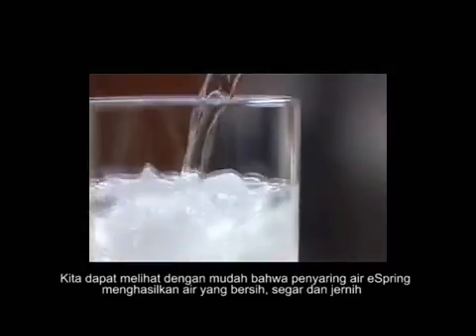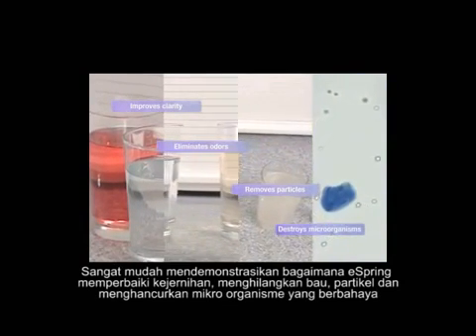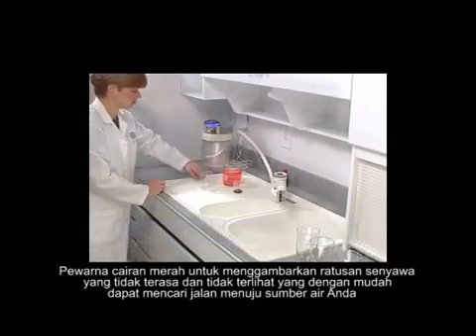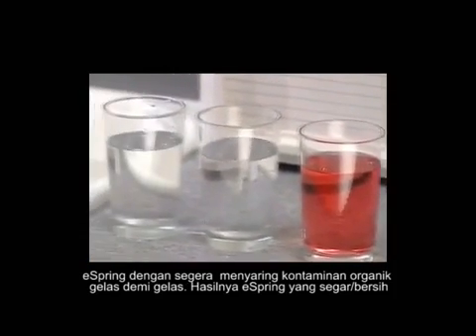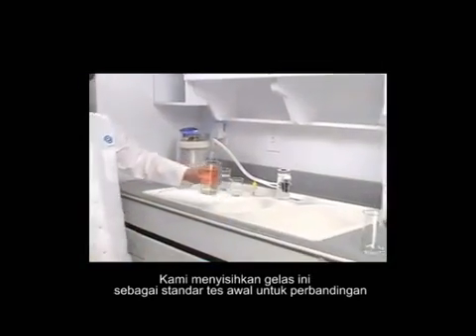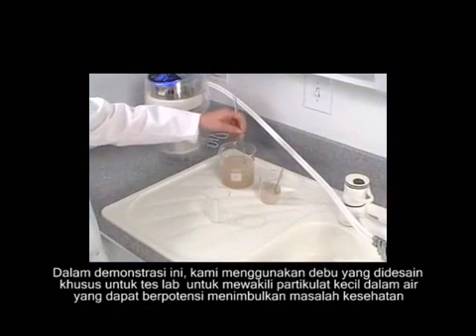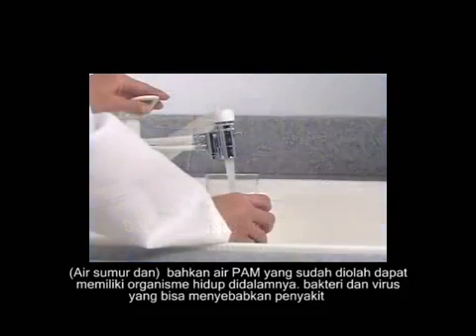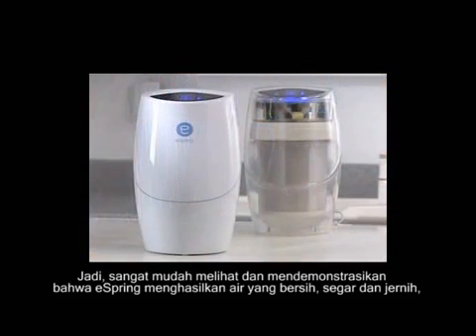Penyaring Air Minum eSpring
Apa resolusi di tahun 2018?

Apakah salah satu resolusinya untuk lebih sehat optimal di tahun 2018 ?

Untuk lebih sehat optimal, bisa dimulai dengan langkah sederhana yaitu memilih makanan dan minuman yang bersih dan sehat serta gaya hidup sehat setiap hari.

Saya mengajak teman-teman untuk melakukan survey sumber Air Minum dan Air Gallon di rumah.

1.Apakah air minum yang dikonsumsi setiap hari bersih dan sehat ?

2.Berapa harga 1 air minum gallon saat ini ?

3.Berapa biaya yang dikeluarkan per tahun untuk air minum gallon di rumah ?

Saya mau sharing info SOLUSI untuk sumber AIR MINUM BERSIH, SEHAT & EKONOMIS untuk keluarga tercinta di rumah  dengan penyaring air eSpring*

Dengan eSpring, kita seperti memiliki pabrik air minum di rumah yang memberikan air minum bersih, sehat, berkualitas, memiliki sertifikasi dari NSF & ekonomis

Air eSpring akan meningkatkan kesehatan keluarga tercinta di rumah.

Air dari keran setelah melewati penyaring air eSpring bisa langsung diminum.

MENGAPA PERLU MEMILIKI PENYARING AIR eSPRING DI RUMAH ?

1. Airnya bersih, sehat, berkualitas & memiliki sertifikasi dari NSF.

Air minum bebas dari kaporit, senyawa kimia, 140 kontaminan berbahaya termasuk timbal & merkuri.

Air minum bebas dari bakteri & virus.

2. Lebih ekonomis karena jika dihitung utk pemakaian 1 galon (19 liter) hanya Rp 8.500 (dibandingkan air galon  Rp 16.000).

3. Praktis karena tidak perlu lagi untuk mengangkat & menuang air galon ke dispenser.

4. Investasi Penyaring air eSpring terjangkau.

5. Perawatan eSpring sangat mudah (bisa dilakukan sendiri) & ekonomis hanya mengganti eSpring Cartridge (filter dan ultra violet) 1 X per tahun atau setiap 5000 liter.